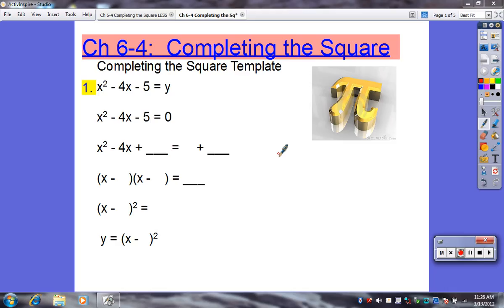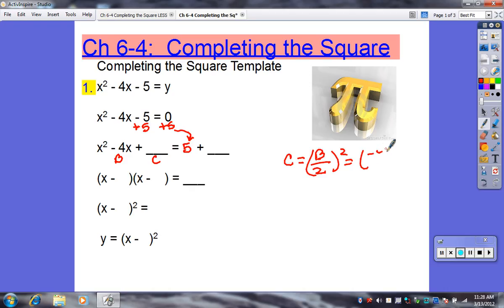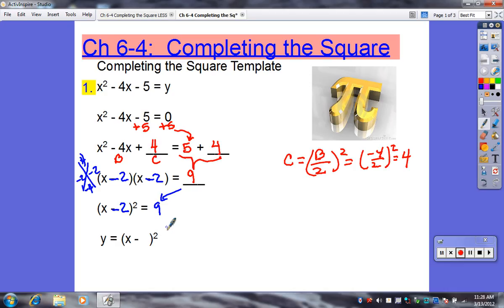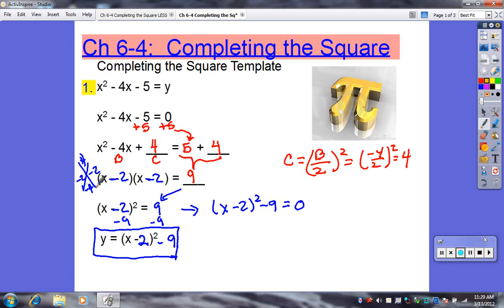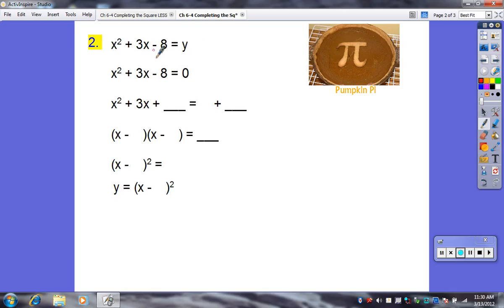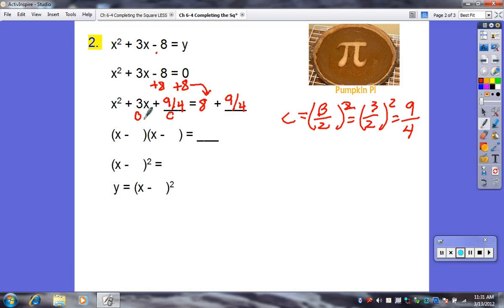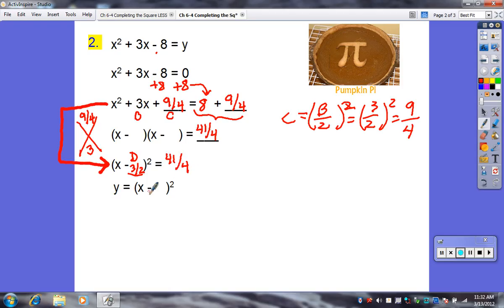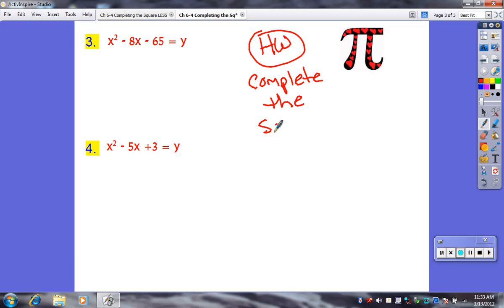Ch 6 4 Completing the Square Video Lesson